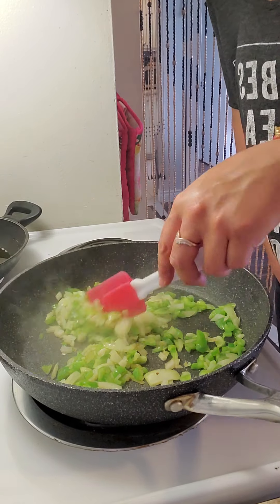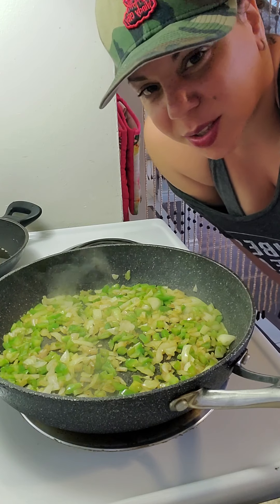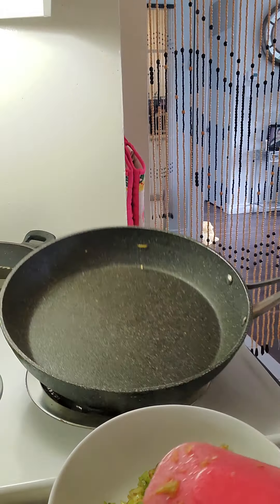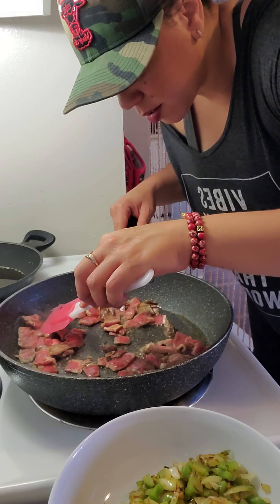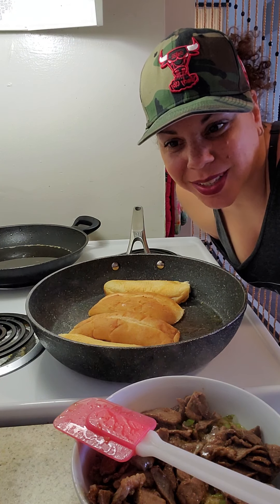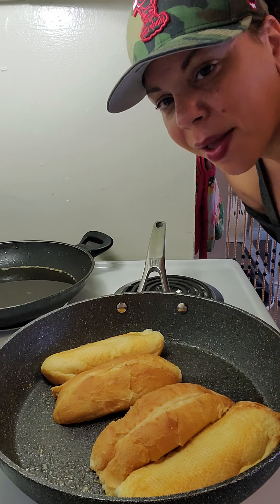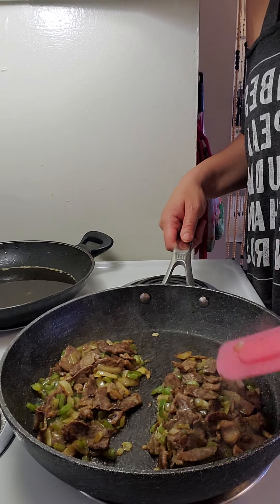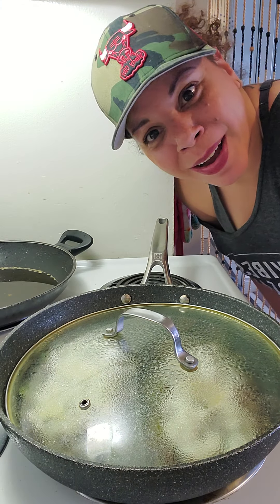EASY philly cheese steak recipe!!